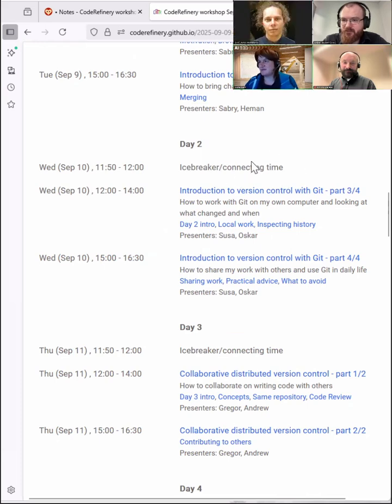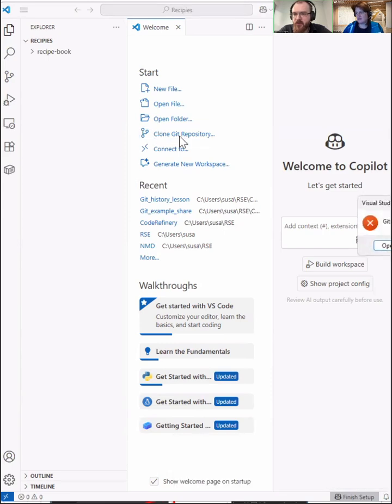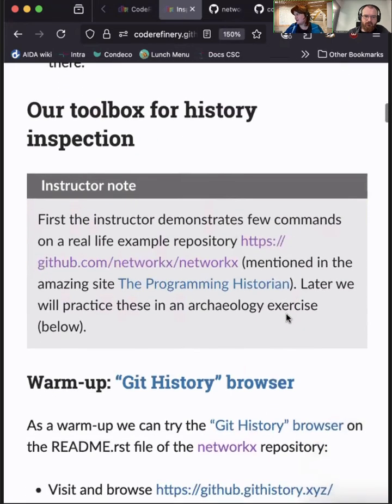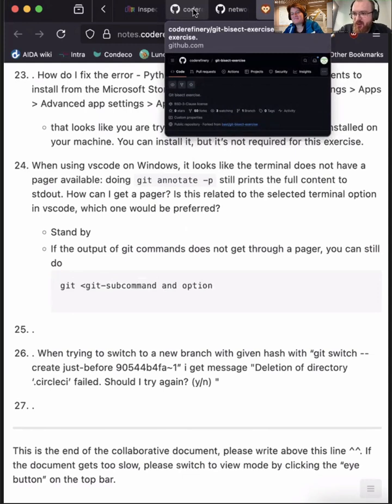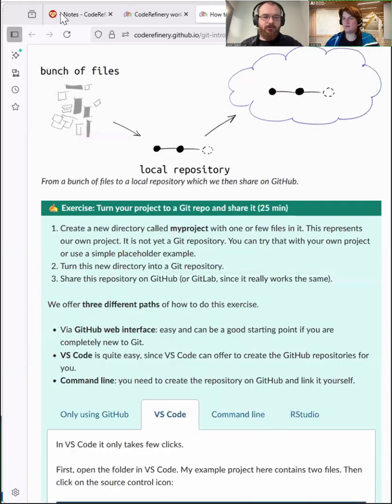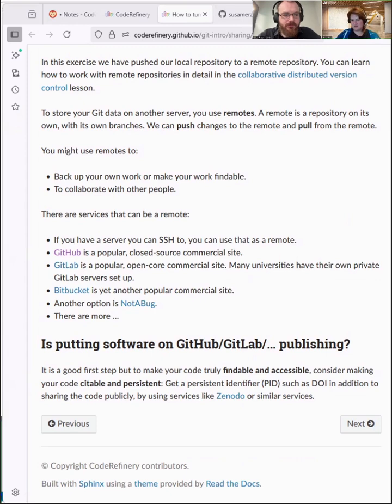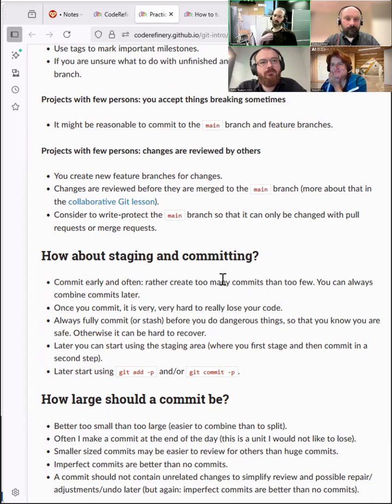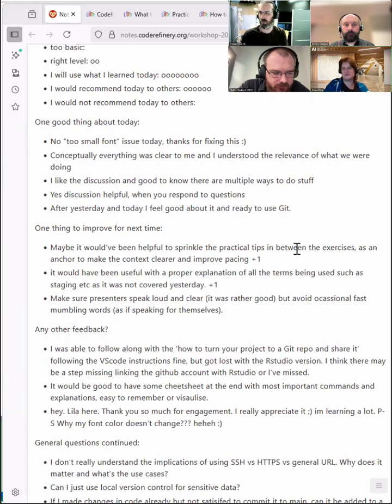2.2 Git Intro day 2 - CodeRefinery 2025 Sep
We continue where we left off from day 1.  We advance by working locally: first, cloning a repository and doing some of the same things we did yesterday (committing, branching, etc).  Then, we clone a sample repository and use it to practice more advanced history inspection.  Then, we show and practice taking a project that isn't controlled by git, using VSCode and doing all of the tracking, linking to the web repository (GitHub, GitLab, etc).  The day ends with lots of practical advice on various topics.

00:00 § Cloning a git repository and working locally
04:12 Exercise introduction (cloning)
12:03 Exercise demo (cloning) via command line
31:40 § Inspecting history
31:40 Demonstration of the exercise topics
45:16 Exercise introduction (inspecting history)
46:54 git bisect exercise as demo
58:57 Brief recap of the bisect process
1:02:08 § How to turn your project into a Git repo and share it
58:57 Motivation and exercise introduction
1:05:12 Exercise demo using VSCode and discussion of diffences for command line (sharing)
1:23:37 § Practical advice: how much git is necessary? (general Q&A)
1:43:10  § What to avoid
1:53:34 Wrap-up and preparation for day 3